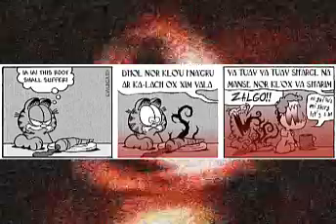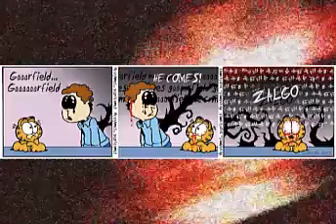Sideshow Stories: He Comes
Have you accepted Zalgo as your lord and savior?
I hope you guys like this video, it took a few hours to make. I hope that I read it clearly enough.

Ẁ̴̡͙͖͉͔̪̯͑̈̐̏͗͢ḛ̱̮̪̤͛̉̾̒̾̋͢ͅl̷̬͚̰̤̬ͪ̊̈́̂̀̚c̣̥͓̤̻̲̜ͣ̄̇́ͦ́͞o̪̱̮͓̱̓̇ͣ̀͟m̷̬̲͉̬̣̭̌͊ͅͅe̓̎̿̚͏̙̭̪̹̰̱͖͈ ̣͉̳̭̰̙ͪͤͯ͋͑̽̅͜t̓͗̓̐͒̓ͯ̿҉̷̙̗̠o̶̤̹̪̜̭̫̪ͨ̂͒͑ͮ̽ͅͅ ̶̠̮̭̳͛ͦ̐̌ͦͧt͉̯̬͙̅̑͟h̵̝̳̱͙̞ͦ͑̄ͪ͒e̷̛̳̯ͥ̓ͪ̔͛͐̑̓ ̼͓͙̐͂̈͐ͧ̓̚͟ș̨ͮ́͊ͥ͝ͅh̨͉̮͙̳̻̬́ͤ͗̌̓͂̀ͨ͆ơ̢̳̺̤ͫ̀̆͂̆ͪͭͥ͆͠ẁ̗̜͚̘͐̀̿!̣̞̣̺̭͙͎̞̾ͦͣ͂́̆̀͜͞